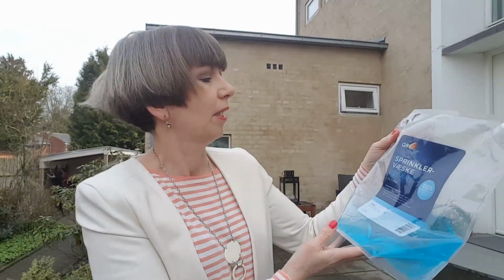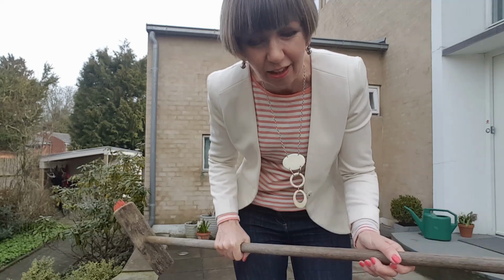Flylady Diane - Zone 1 (Intro, April 2017)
Flylady Diane - Zone 1 (Entry, front porch, dining room)